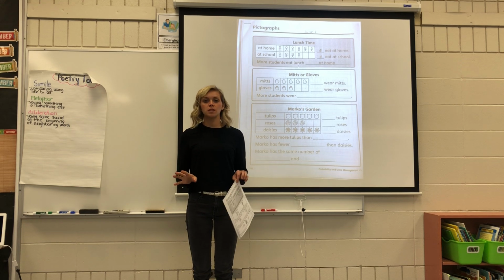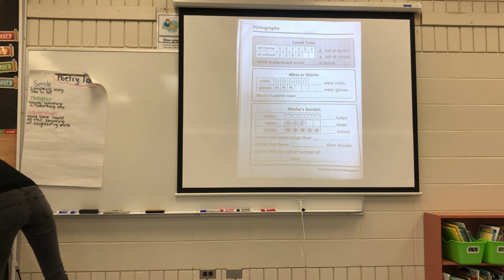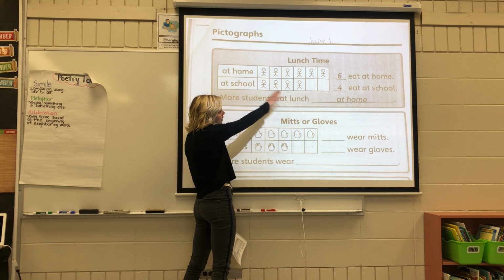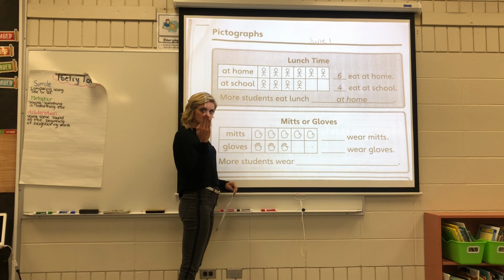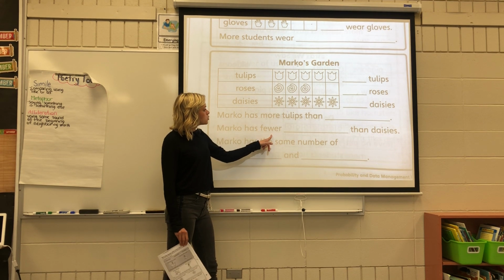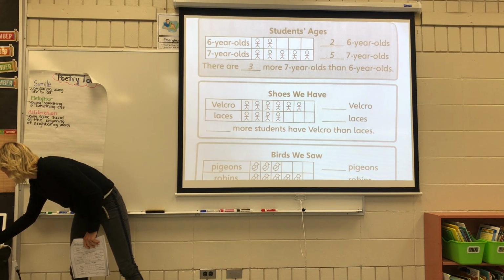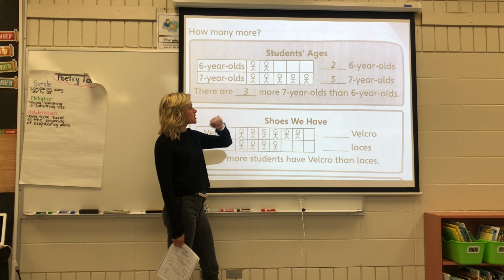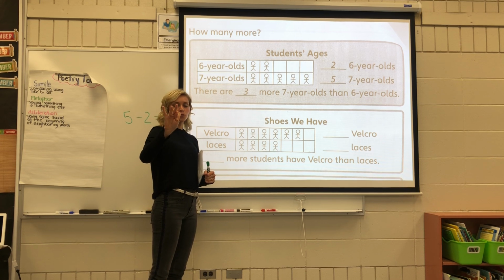Mrs.Hrycan's Math Lesson: Analyzing Pictographs